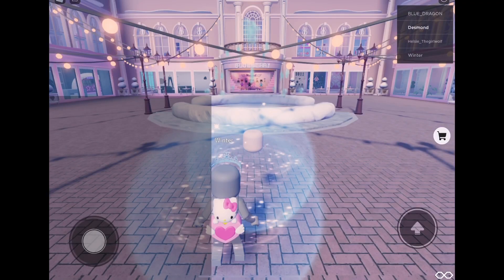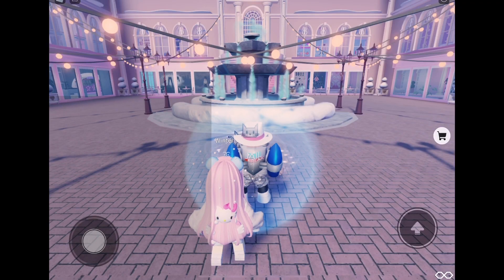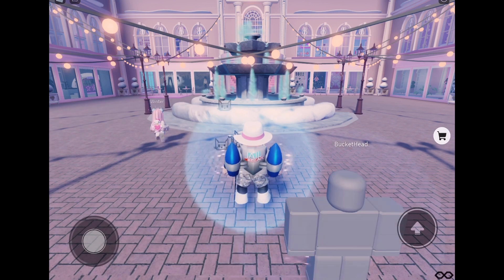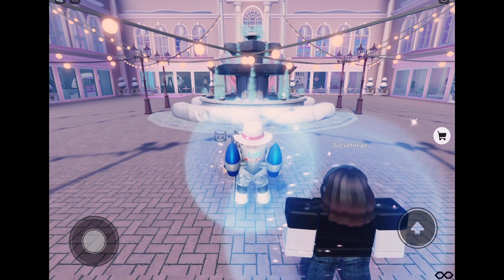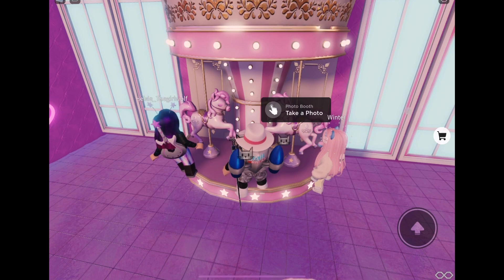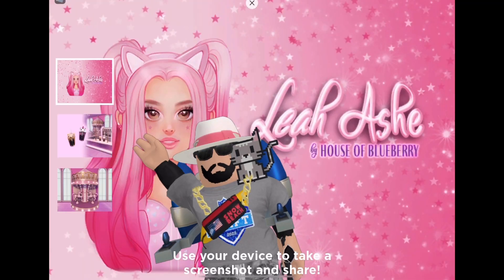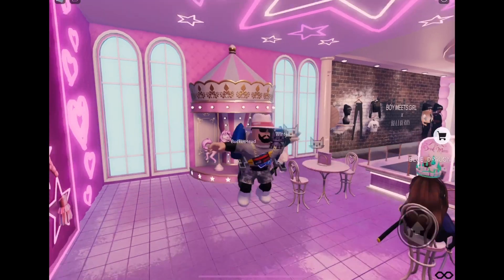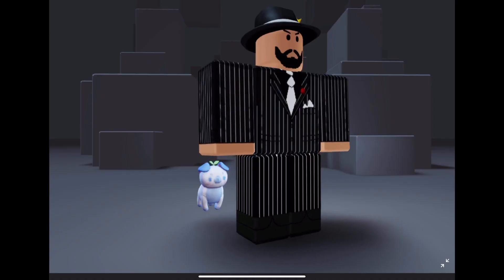How To Get Blueberry - Pupberry Plush Pal -Standing (Event)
This looks like the discord pet thing?